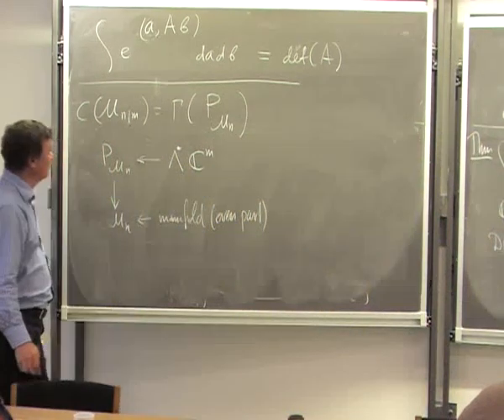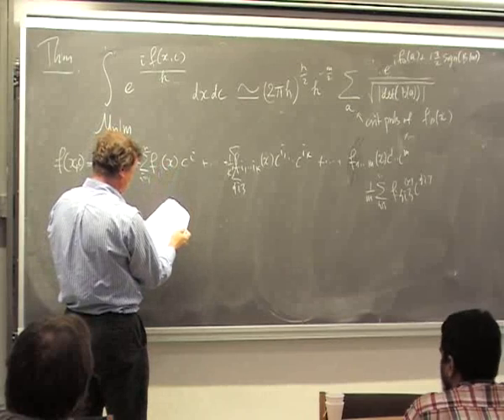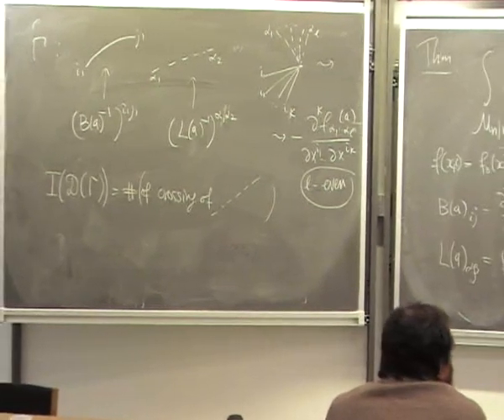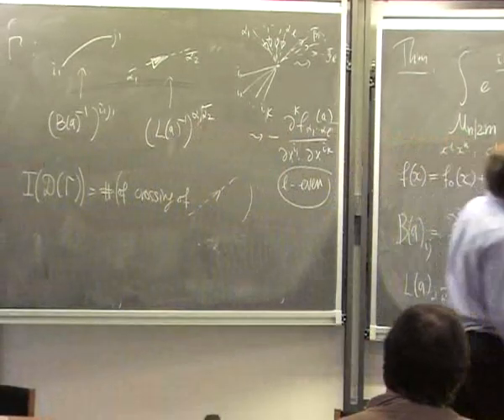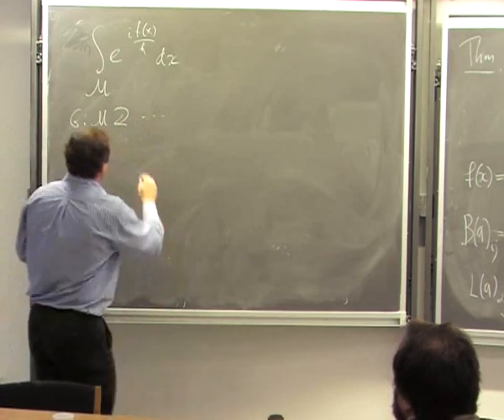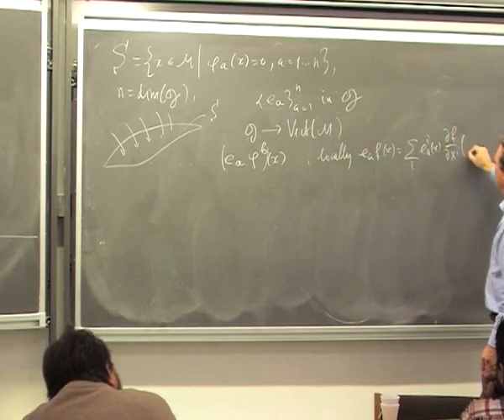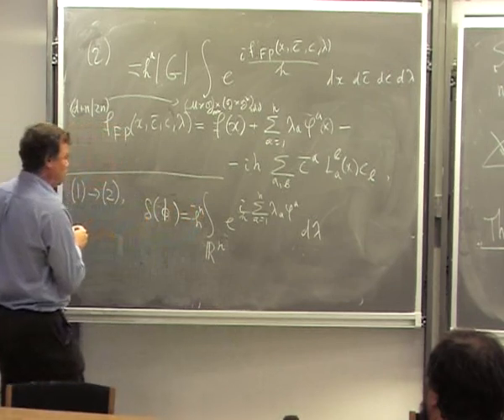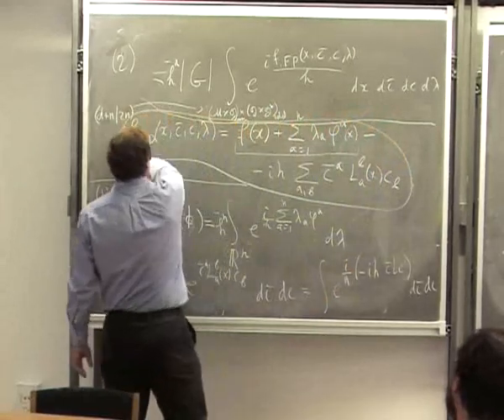Quantization of Gauge Systems - Reshetikhin - Lecture 12